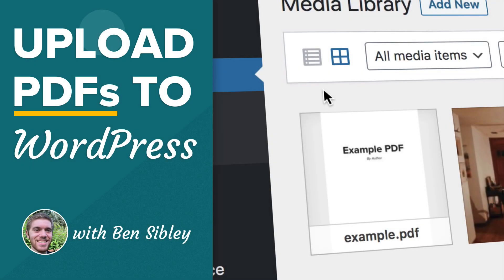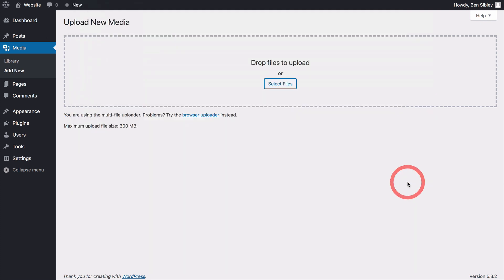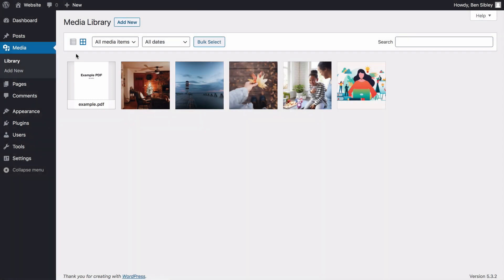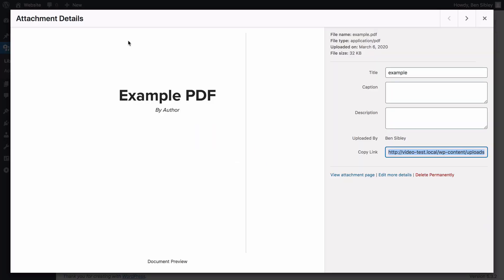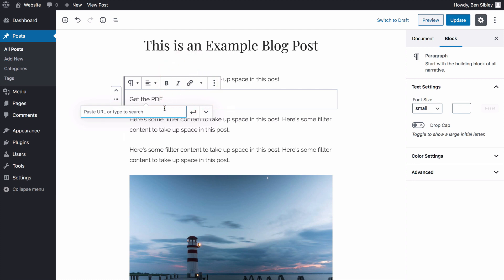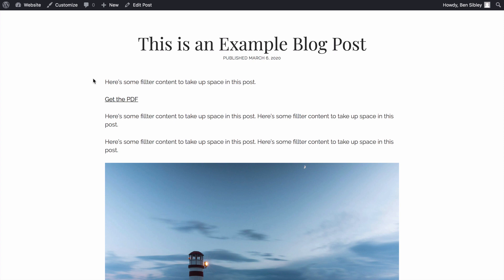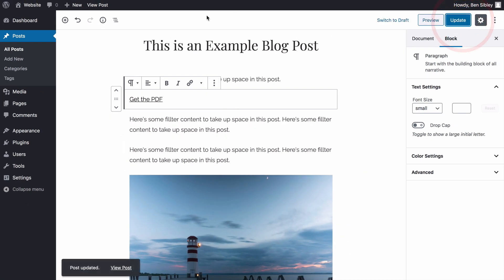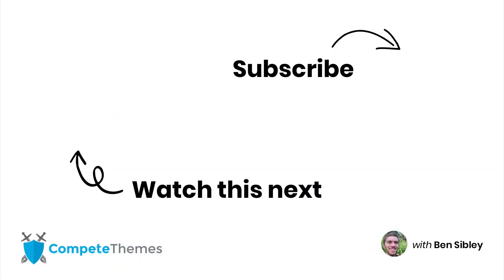How to Upload a PDF to WordPress (It's easier than you think)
You'll learn how to upload a PDF to WordPress in the next 60s and then learn how to link to it and share it too.

Get help with your site

Who is Ben?

In 2010, I made my first WordPress website.

In 2014, I started a WordPress theme business called Compete Themes. I’ve since designed and developed 19 WordPress themes that have been downloaded more than 1.5+ million times. As a WordPress user, developer, and business owner, I can tell you that I know this platform inside-and-out.

Now I'm teaching everything I know.

I'm on a mission to answer all of the web's WordPress questions, and with the lessons in my videos, you'll skip hours of frustration and instead learn how to use WordPress in a way that is both simple and enjoyable.

If you want to keep up with my latest tutorials, make sure to subscribe to my channel, and if you have a topic you want covered, post a video request in the comments below!

Compete Themes - If you're a passionate content creator - blogger, podcaster, photographer, etc - you should check out my free themes at Compete Themes.

Elementor - If you want complete control of your site's design, you'll love the Elementor plugin.

WPForms - Every website needs forms, and for contact forms, sales forms, and even email marketing forms, WPForms is my go-to choice.

WP Rocket - I LOVE the WP Rocket plugin for speeding up my site. It's simple enough that I feel comfortable recommending it to brand new WP users, and yet it handles complex performance optimizations flawlessly.

Bluehost - If you're looking for a very affordable host to get started with, Bluehost has plans as low as $2.95/month (I used them for my first site in 2010).

Kinsta - If you want the best WordPress hosting money can buy, choose Kinsta. I use them to host all of my websites now.

Uploading PDFs to WordPress is simple. You just need to understand that the Media Library is exclusively used for images. You can upload PDFs, videos, MP3s, and all manner of media content to the Media Library.

Once you know this, it's obvious how to upload PDFs since it's the exact same process as uploading an image.

If you want to share a PDF in a page on your site or in a social media post, you need to get a URL for the file. As long as the PDF has been uploaded to your site, you'll have a static URL you can use to share it anywhere.

When linking to a PDF in a post or page, you can tell visitors to right-click it and choose the "Save file as..." option to download it. Or, watch to the end of this video and you'll see how to add the "download" link attribute that will let visitors simply click the link once to automatically download the PDF to their device.

That means if you click one of these links and buy the recommended product, I receive a sales commission at no additional expense to you. If you appreciate the videos and you're learning a lot about WordPress, using one of these links for your next purchase is a cool way to say, "thanks for the video."